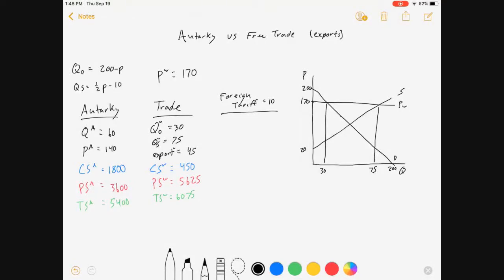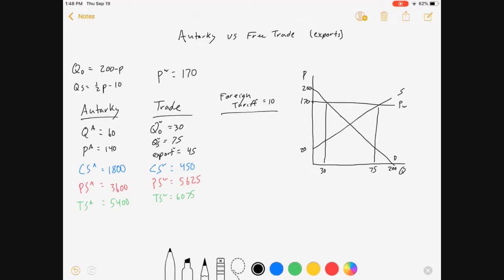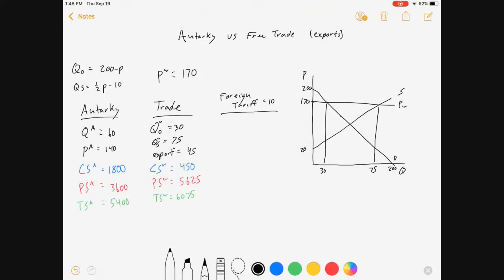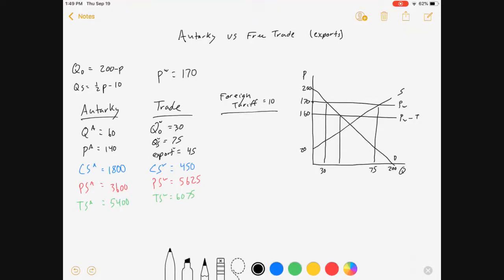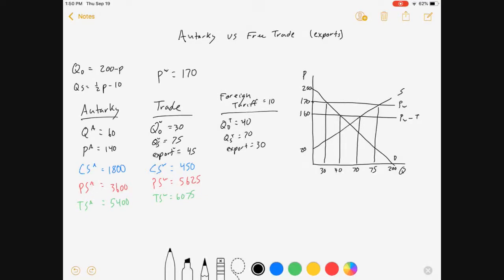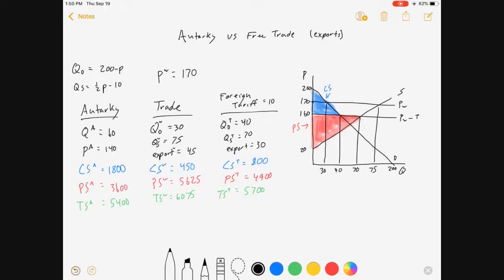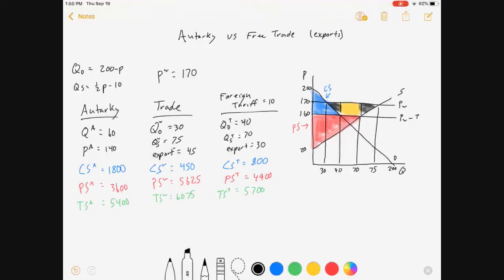Trade Part 4: Foreign Tariffs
I show what happens when a competitive market with exports is affected by foreign tariffs. I show how to calculate consumer and producer surplus, as well as DWL. I skip some of the math, so if the algebra is difficult, I recommend you watch the trade part 2 video. Here is that video